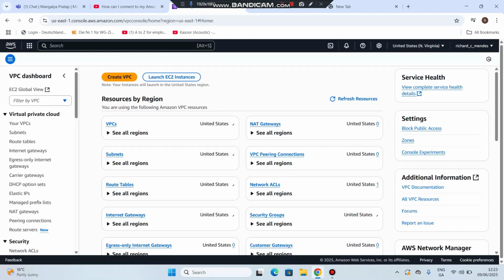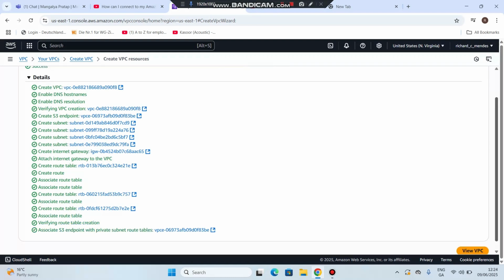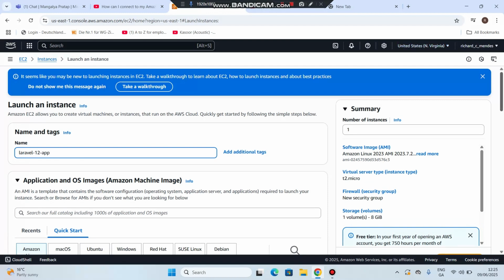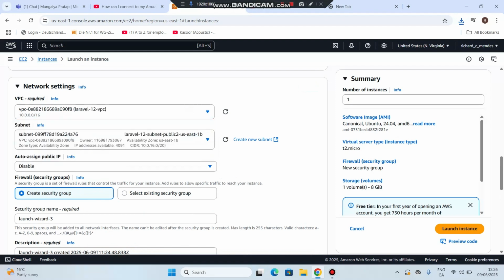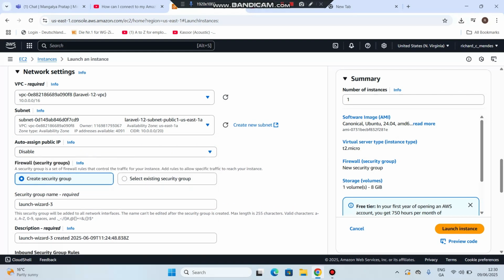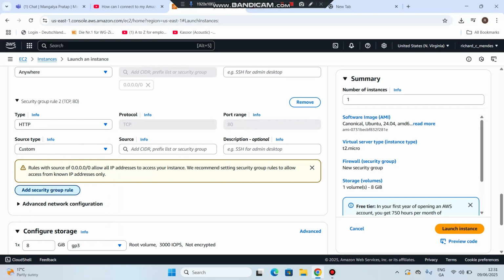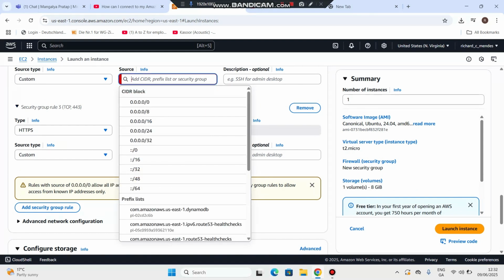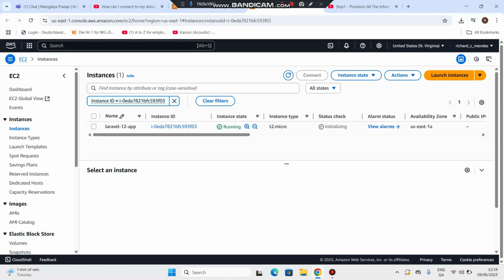AWS VPC & EC2 Setup for Laravel 12 App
In this video, we walk through the essential steps to set up a custom VPC and launch an EC2 instance on AWS, laying the groundwork for hosting a Laravel 12 application. Whether you're new to AWS or preparing your infrastructure for Laravel deployment, this tutorial will guide you through creating a secure and scalable network environment. You'll learn how to configure subnets, route tables, internet gateways, and then launch an EC2 instance connected to your custom VPC.